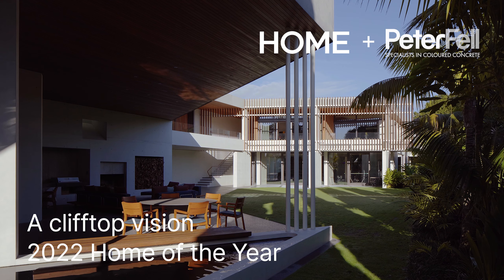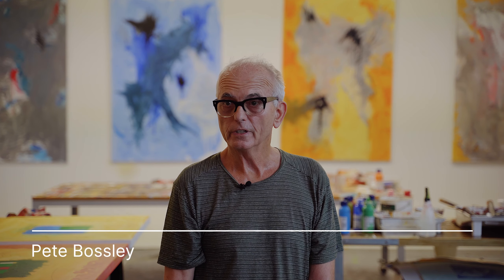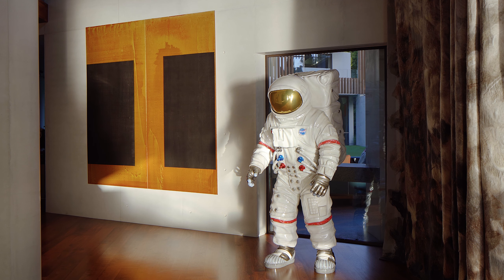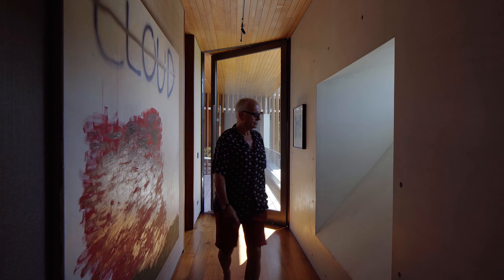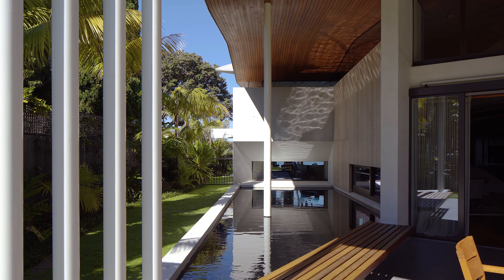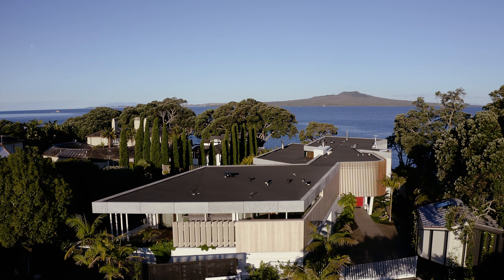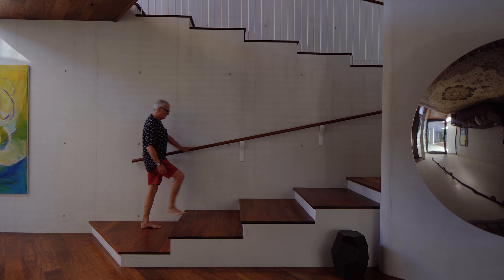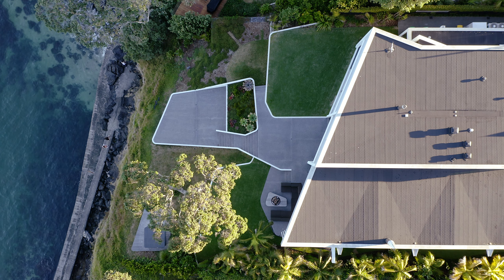Peter Fell | Interior and City Home of the Year 2022, by Bossley Architects and Sonya Cotter Design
When designing a vast home intended to house generations for generations, it doesn’t pay to be too obvious.